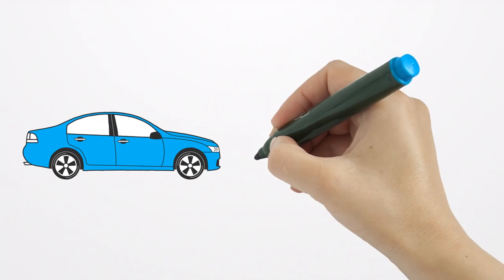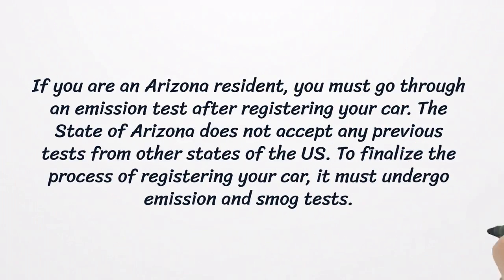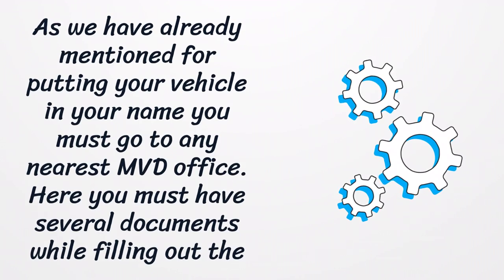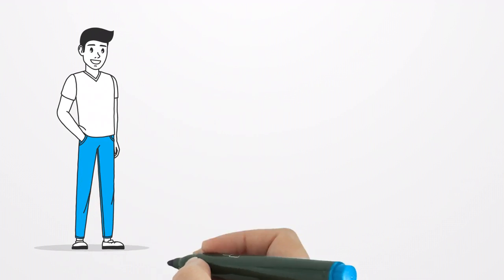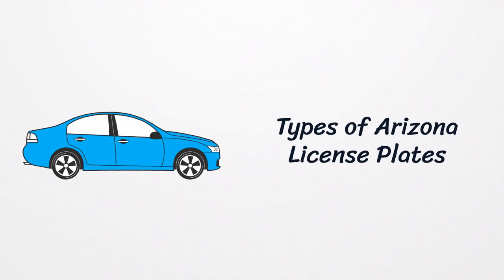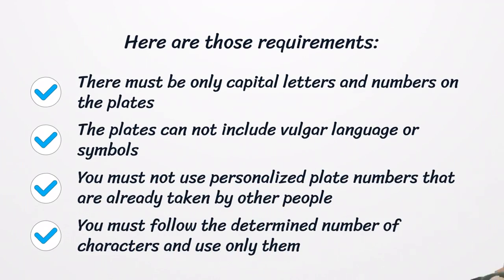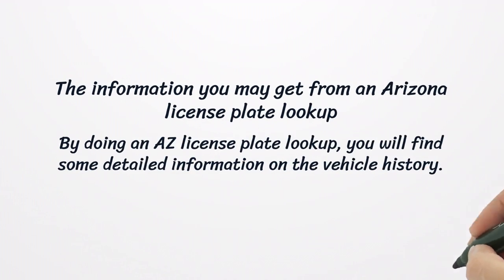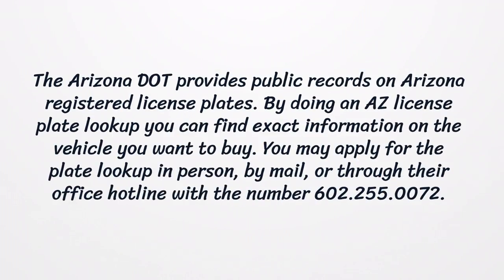Arizona License Plate Lookup - What You need to get started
Doing an Arizona license plate lookup, you may visit the Arizona Department of Transportation and find out the required information of the vehicle.  Here you can find how to apply for your license